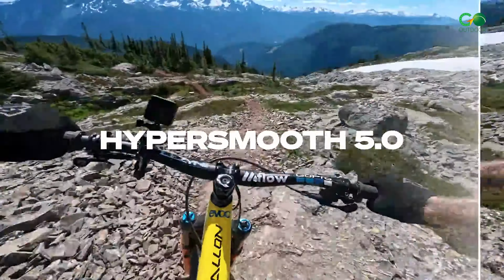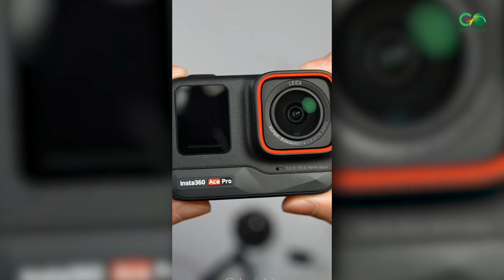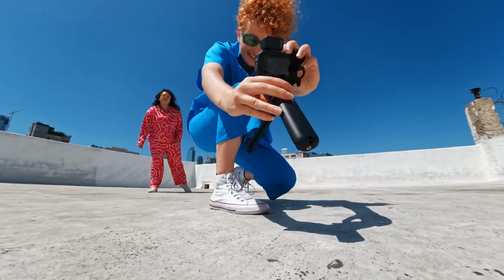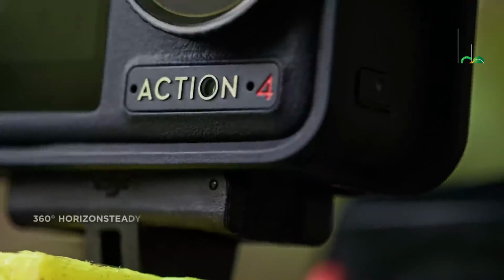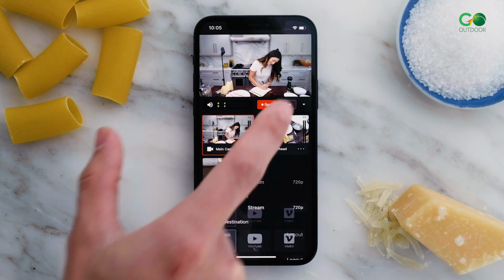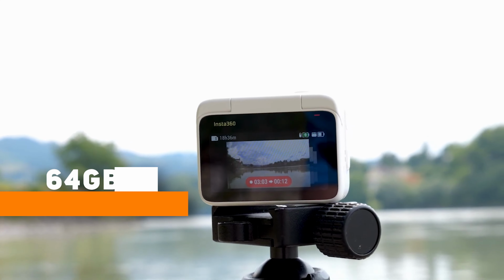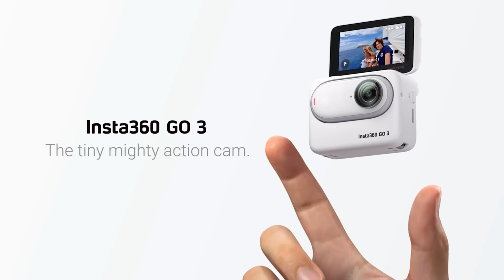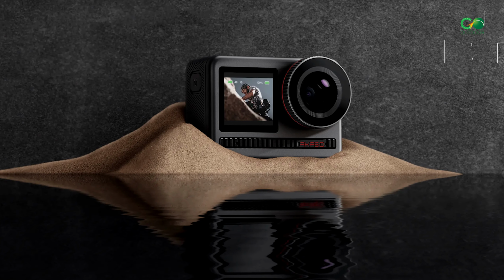7 Best Action Cameras to Capture Great Outdoor Moments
Explore the great outdoors with these budget-friendly and high-performance action cameras. They are both feature-packed as well as rigid and can accompany you while you explore the wildest of places. So welcome to the 7 Best Action Cameras to Capture Great Outdoor Moments!

00:00 - Intro
00:45 - GoPro Hero 11
01:33 - Insta360 ACE Pro
02:40 - GoPro 11 Mini
03:18 - DJI Osmo Action 4
04:27 - Logitech Mevo Start
05:47 - Insta360 Go 3
07:25 - Akaso Brave 8
08:20 - Outro